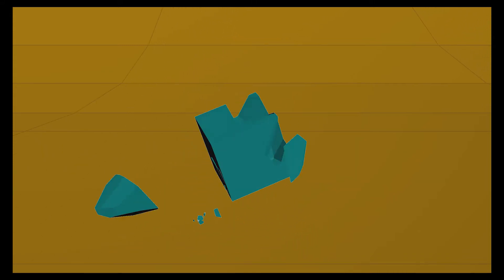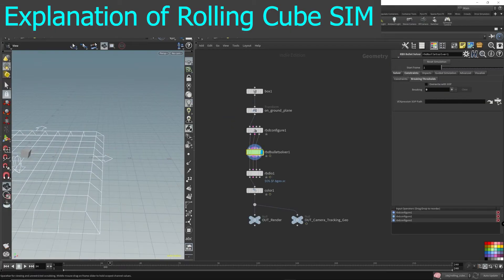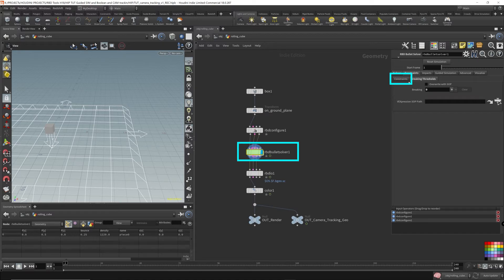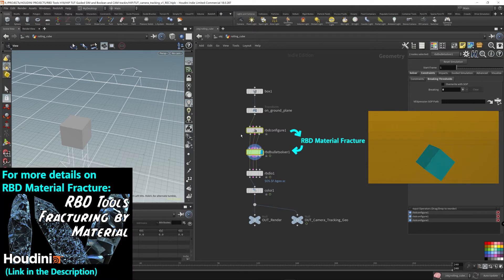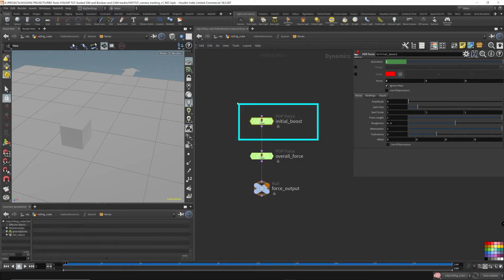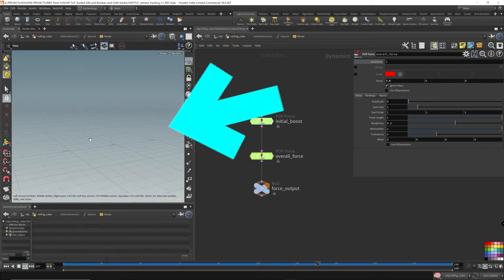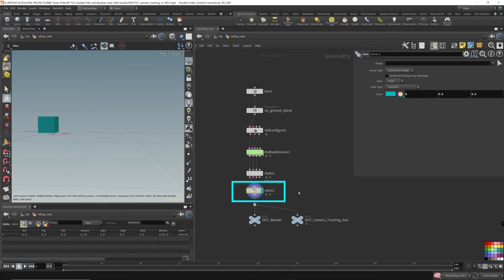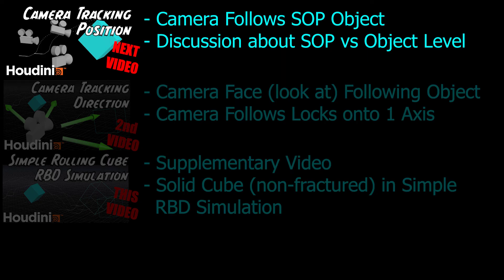Simple Rolling Cube Simulation (Supplementary explanation for Camera Tracking) in Houdini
This video was meant to be a supplementary video explains how I created the rolling cube in the scene which is used to demonstrate a simple technique of Camera Tracking.

(coming soon, probably tomorrow or next day after that)